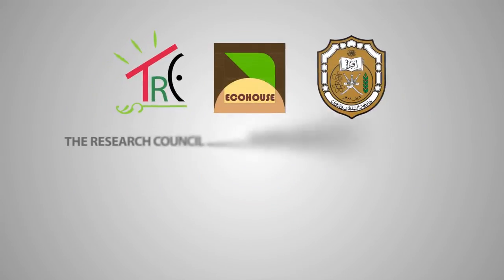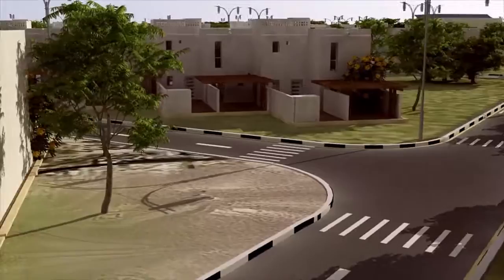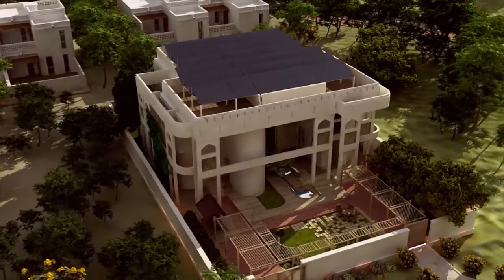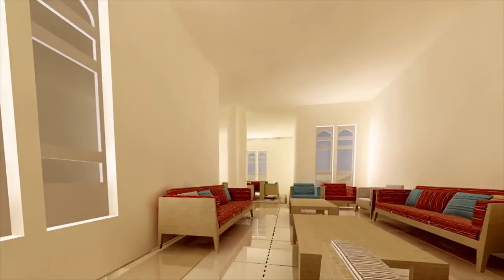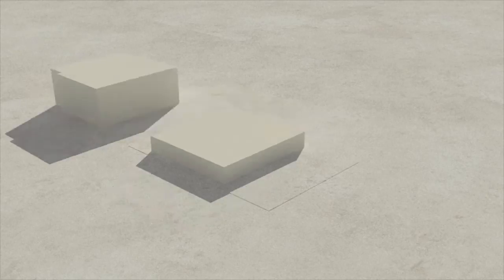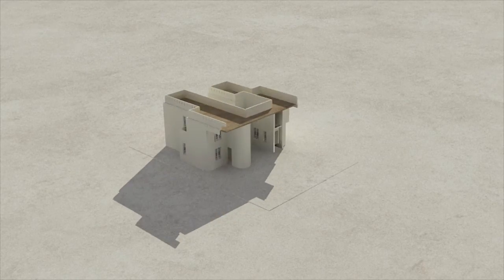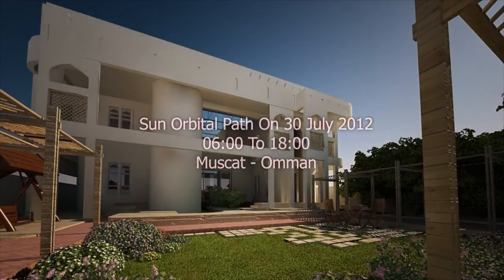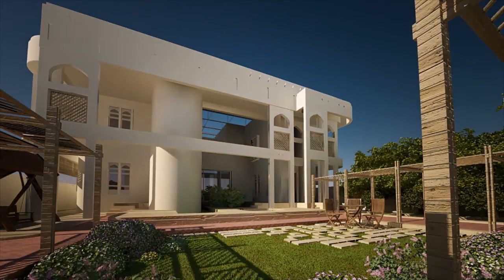Sultan Qaboos University Video Walkthrough